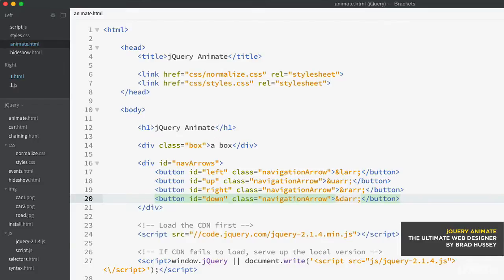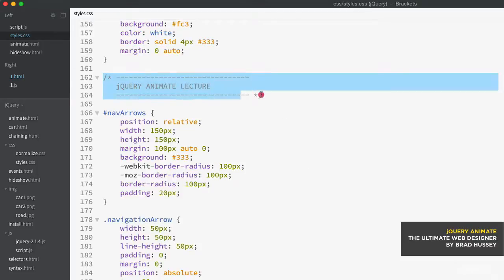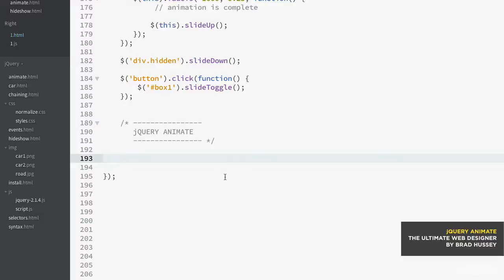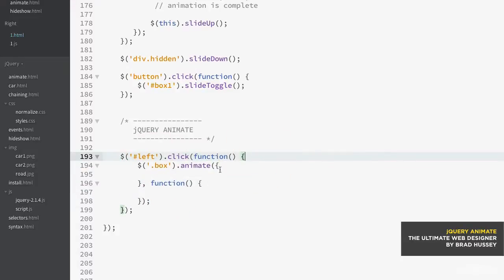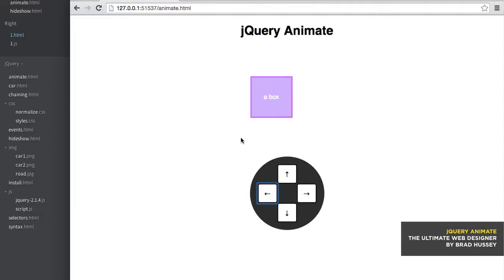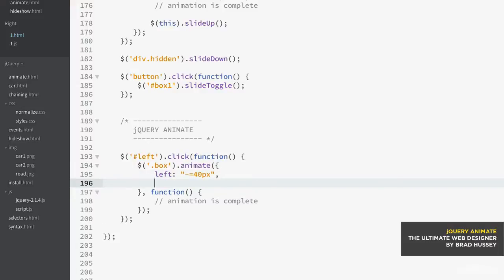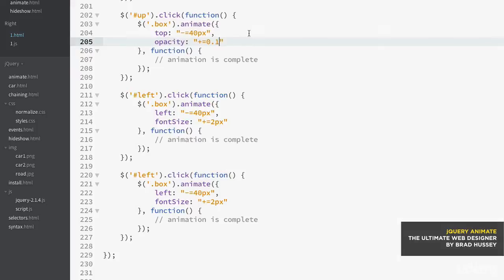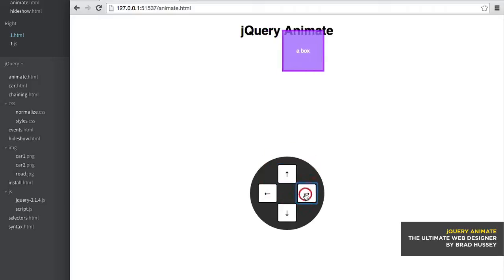004 The jQuery Animate Method